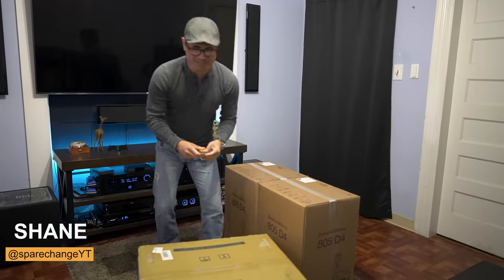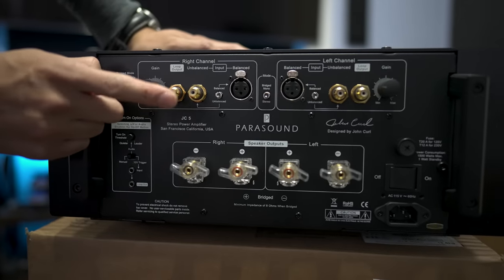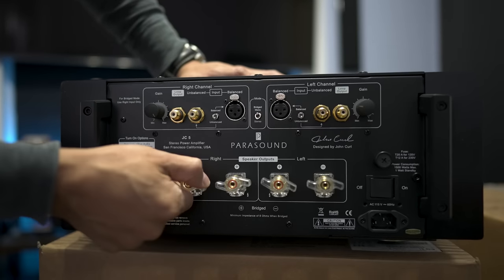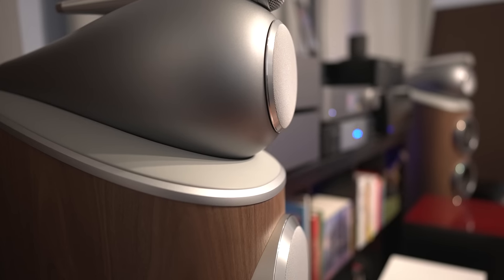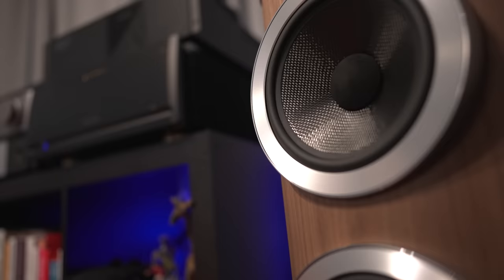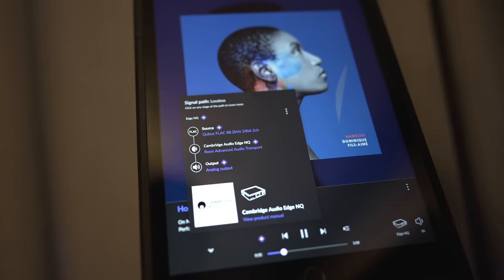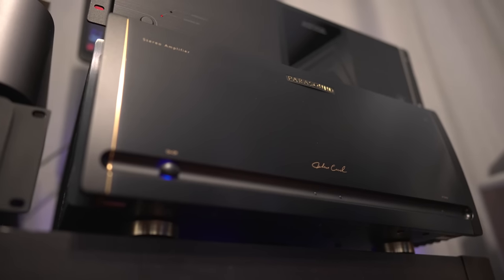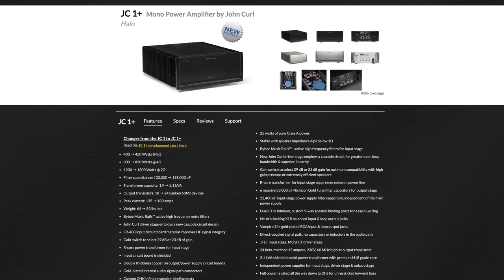Parasound JC5 Amplifier Review w/ B&W 803 D4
Today we check out the Parasound JC5 with the Bowers & Wilkins 805 D4 speaker and Cambridge Audio Edge M amplifiers. Tidal, Qobuz and Roon were our streaming services.

B&W 803 D4
Value Electronics
35 Popham Road

Sony 75X900F:
XPAND X105-RF-X1 3D glasses
*AUDIO*
McIntosh MC255
McIntosh MC257
*SOURCE*
Pro 4K HDR
Panasonic UB9000:
*ACCESSORIES*
*SHOT ON*
Sony FX3: